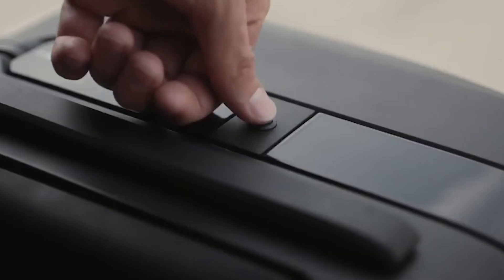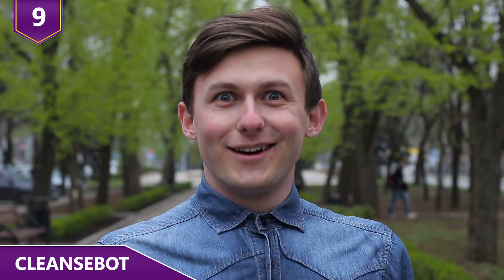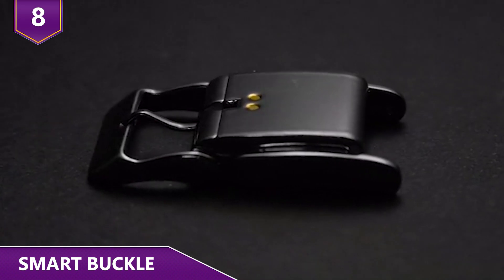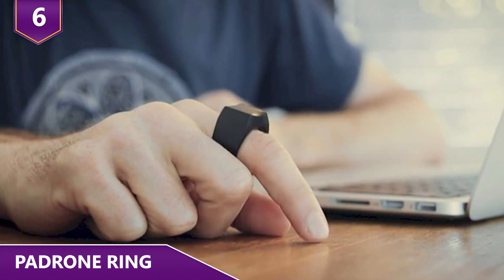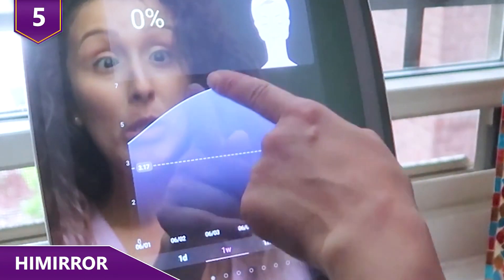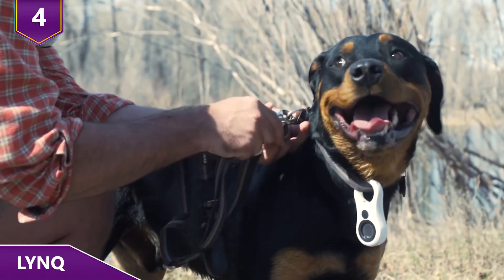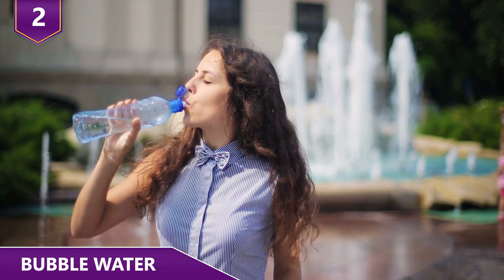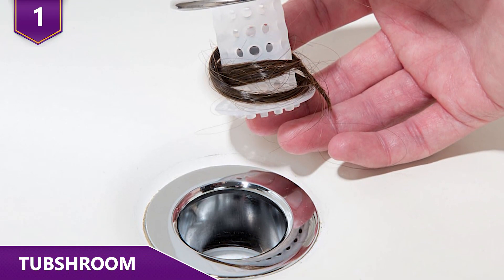The Newest Inventions That Can Change Our Lives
What are some of the most interesting new inventions out there?  Have you heard of the seaweed pouch that can eliminate the need for a plastic bottle?  Or what about the germ killing travel robot that can clean your hotel room?  Find out about some of the latest inventions you actually want in this video!

11 Most Ridiculous Purchases by Floyd "Money" Mayweather!

Here are some of the latest and best inventions that we can all actually use!  Wait until you hear how the bubble water pods taste!
10 - Ovis Luggage
Traveling can be fun, or it can totally suck.  It all depends on how much luggage we have.  And this is why Ovis luggage was invented!  Who wants to lug around heavy luggage when we have technology that allows luggage to FOLLOW us around?!
Unlike standard luggage, the Ovis Suitcase uses self-driving technology and algorithms to follow their owners anywhere. Computer vision technology allows the Ovis Suitcase to spot obstacles and move around them.  Through a series of complex algorithms, the AI apparently not only “see”, but it also identifies what it’s seeing. The main thing to take away is Ovis is able to easily stay by your side at all times.  You don’t have to be constantly looking over your shoulder to check up on it.
But what about those times when you want to take over, such as on escalators and stairs? All you would need to do is to put your hand on the Ovis Suitcase handle to switch it to manual mode.  For 800 bucks, it’s money well spent!
9 - Cleansebot
No matter how nice a hotel is, have you ever had the suspicion that it’s still not REALLY clean?  Well, if you’re a germophobe, the cleansebot is probably exactly what you want.  CleanseBot works by using four UV-C lamps to offset bacteria, germs, and dust mites.  It’s the world’s first bacteria killing robot!  We spend a third of our life in bed, so it DOES make sense to keep it clean!
CleanseBot can easily glide over surfaces to eliminate any bacteria and germs left behind. It can clean blankets, bedsheets, carpets and even the floor to a certain extent. So what keeps it from falling off a bed?  Well, it’s got 18 sensors in it so it knows when to stop.  It’s around the size of a smoke detector, so it really doesn’t take up much space in luggage.
But the real question is, does it really work?  The founders say that the device kills E Coli present.  It’s probably something you don’t ACTUALLY need, but hey, it’s totally worth it if you’re a germaphobe!
8 - Smart buckle
The watch is easily one of the most important accessories worn by many men and women on a daily basis. But some people just don’t want to give up wearing their Rolexes or Audemars! A recent Kickstarter product, Smart Buckle, turns your ordinary watch into a smartwatch. The Smart Buckle is just a buckle that can be attached to any ordinary watch. This little accessory is able to work just like any smart watch. It monitors and tracks various activities such as sleep, distance traveled, and calories burned. The buckle is connected to an app that’s on your smartphone.  It’s heralded as the first device that “intelligently upgrades classic watches.
According to the founders of the smart buckle, they wanted to create a product that allows people to wear their favorite timepieces while also being able to have access to smartwatch capabilities.  All you have to do to breathe new life into your existing watch is to replace the buckle.  The Smart Buckle can help your existing watch practically do anything a current fitness tracker can do without having to change your favorite watch!

7 - EyeDrive
Plenty of high end cars have heads up displays that show data on a windshield so we don’t get distracted while we’re driving.  But what about on older cars without it?  This is where EyeLights comes in! Eyelights is a developer of augmented reality devices.  And they’ve developed EyeDrive, which essentially makes any windshield into a holographic surface filled with information.  The EyeDrive makes a windshield your holographic hub where you can get updates such as calls, messages, maps, and music control.  All this without checking your phone while driving and taking your eyes off the road.  Basically, it’s augmented reality to improve your overall driving experience by keeping you safe!
Here are some statistics.  Cell phone use while driving leads to 1.6 million crashes each year. Nearly 390,000 injuries occur each year from accidents caused by texting while driving.